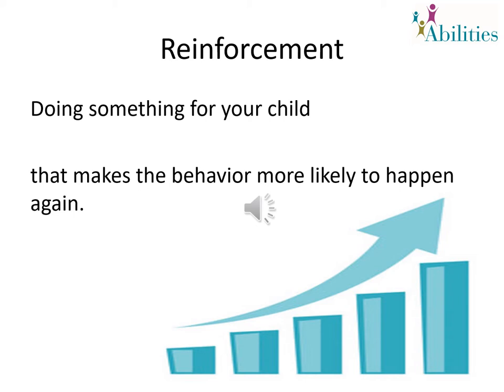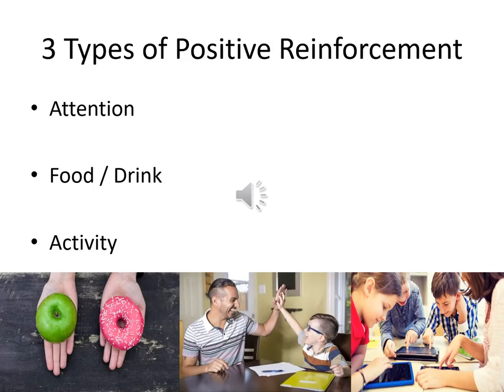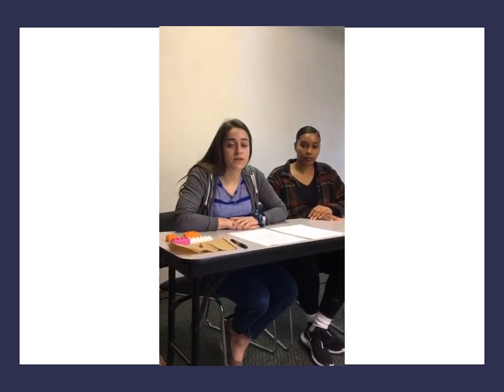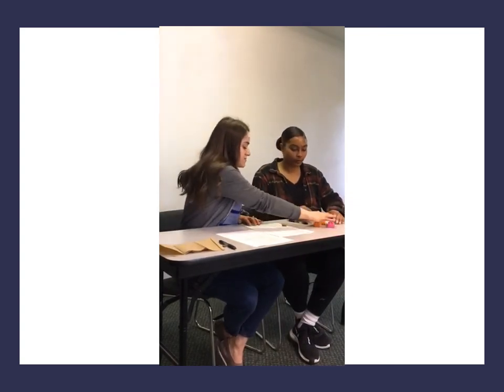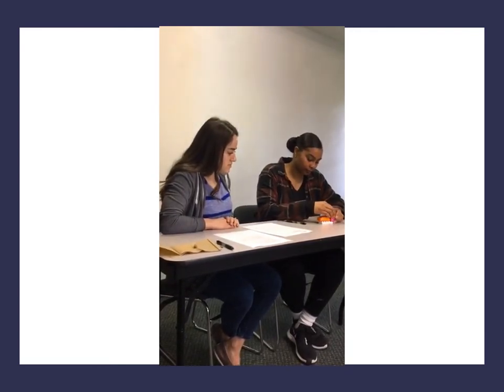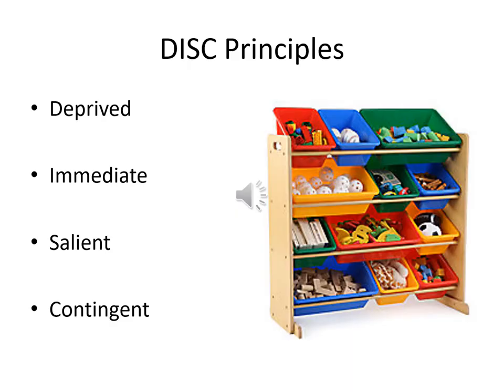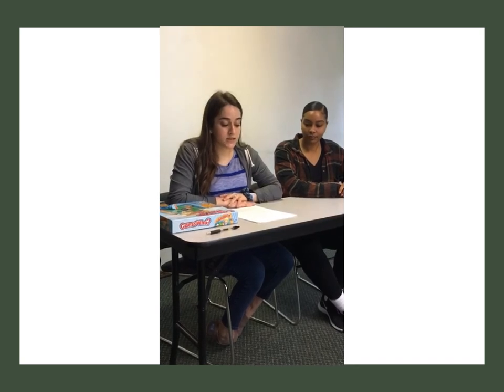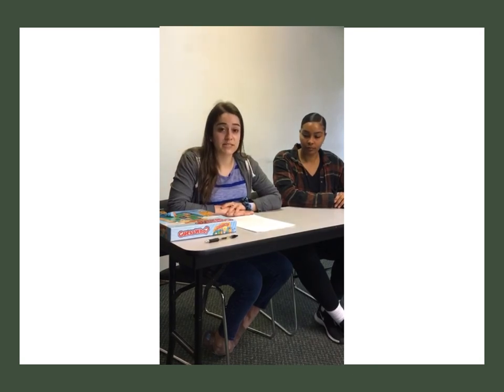Reinforcement Part 1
Learn what is reinforcement and how to make it as effective as possible when working with your child.